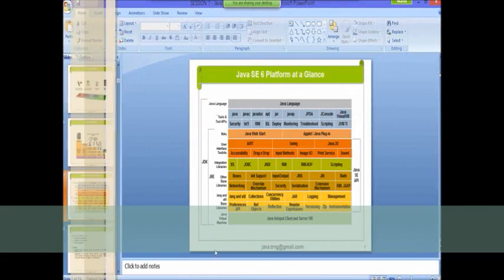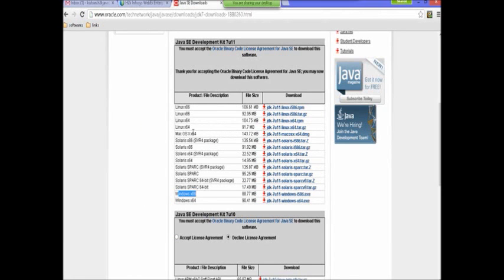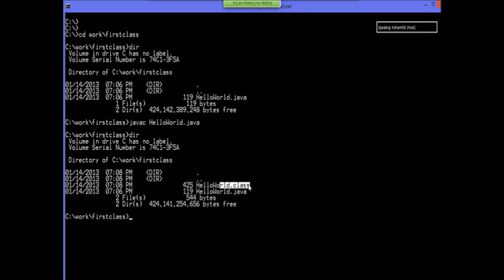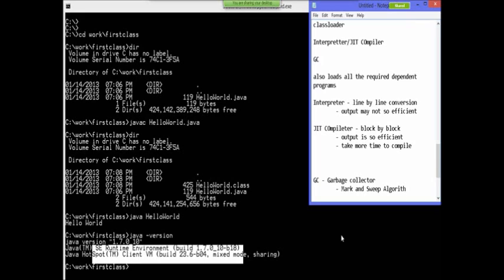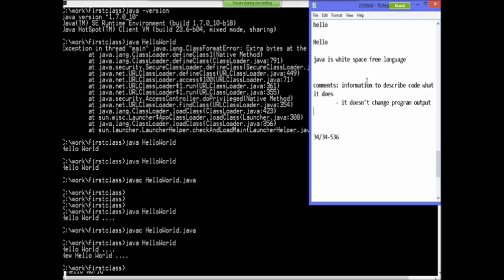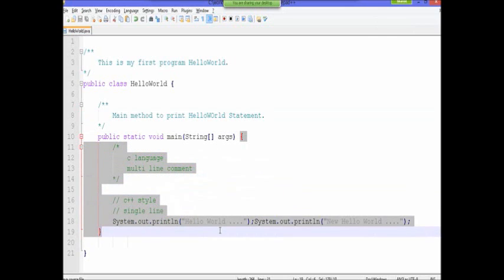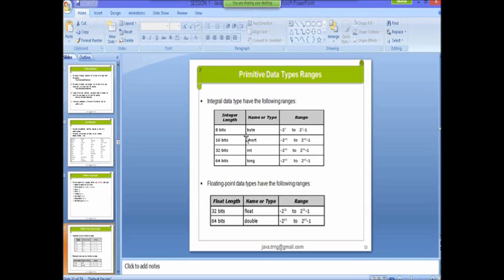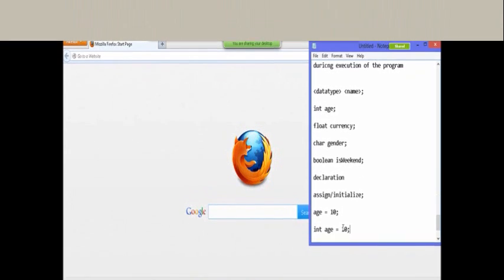Java training | Java Tutorial for Beginners | J2EE Training Videos